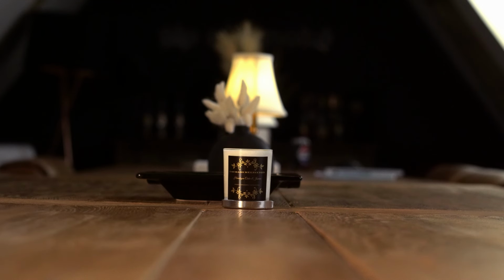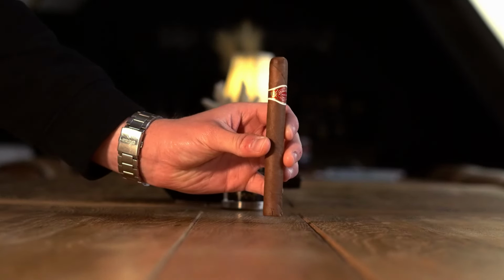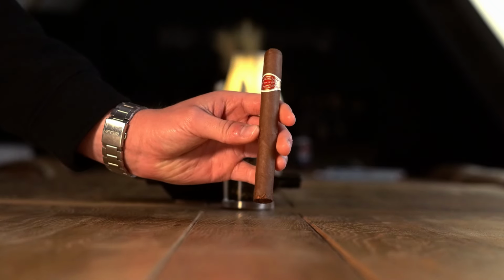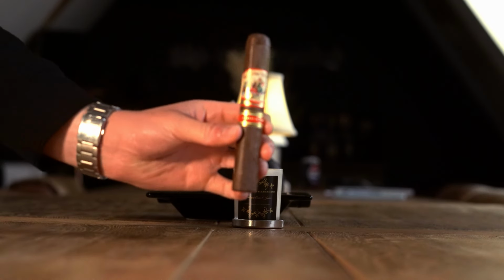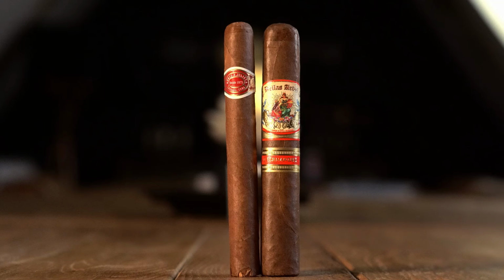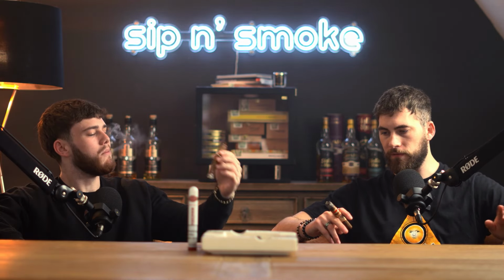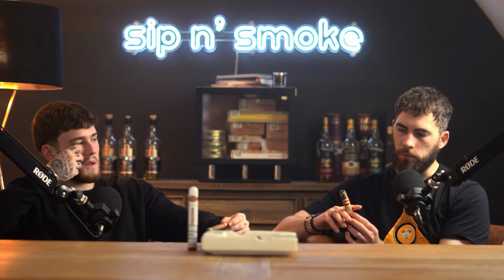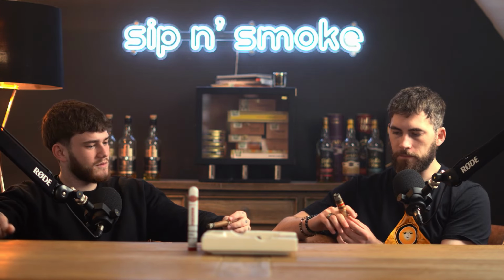Cuban & New World Cigars of the Month - Romeo y Julieta No. 1 & AJ Fernandez Bellas Artes Mundo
Join Billy and Lewis as they try the Cuban & New World Cigars of the Month for June 2024

View the cigars on our website by searching 'cigars of the month'

Romeo y Julieta No. 1 Tubed

Named after William Shakespeare's tragic lovers, the origins of Romeo y Julieta as a Habano date back to 1875.

The brand rose to international fame during the early years of the 20th Century under the direction of Don 'Pepin' Rodriguez, a talented promoter, who was amongst the first to recognise the power of the cigar band. During his hey day no less than 20,000 different bands were used in production.

A.J. Fernandez Bellas Artes Robusto

Bella Mundo cigars were introduced at the 2018 IPCPR Trade Show in Las Vegas. American Caribbean Cigars have opened their own factory in the popular and well known tobacco region Estelí, Nicaragua.

This new and exciting blend features a Brazilian wrapper which covers a Nicaraguan Criollo filler.